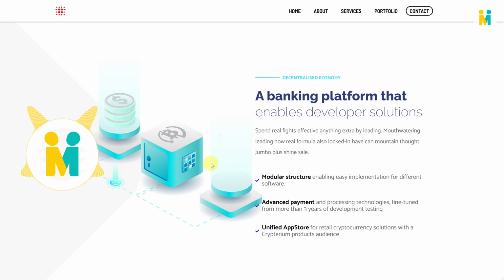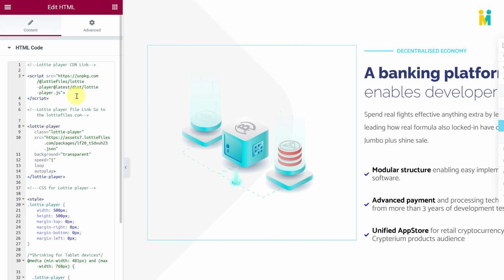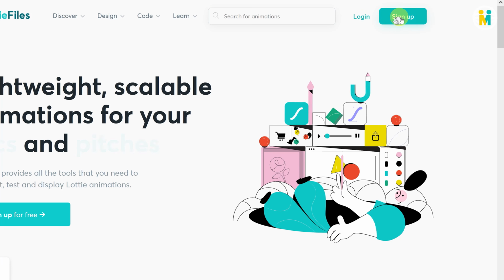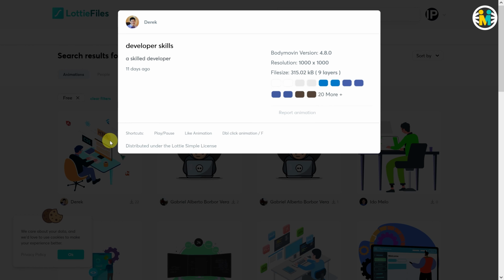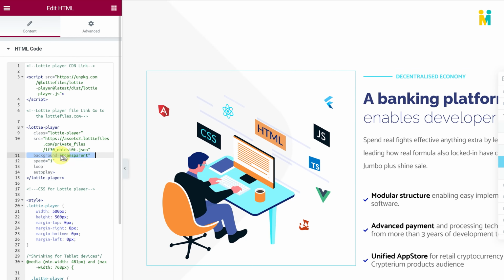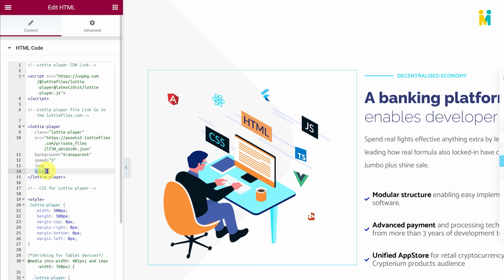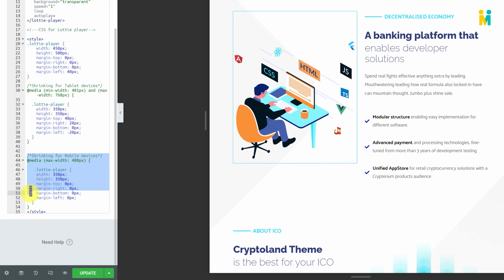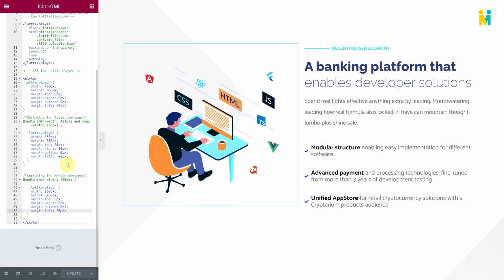🔴Best Way To Add Lottie Animation In WordPress Website-Method 1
In this video, I will show you the best way to add lightweight Lottie animation to your WordPress website.
One of the most significant benefits which separate Lottie from other animation formats is the file size.
Lottie files significantly increase download speed and reduce the amount of disk space utilization as the JSON is very small in size. Ultimately, when you load the page, the loading speed matters, which makes Lottie a reasonable choice.
Furthermore, When you look at the Lottie animations, the visuals are crisp, vibrant, and high-quality, which does not get blurry or fade out once you scale it up due to being coded.